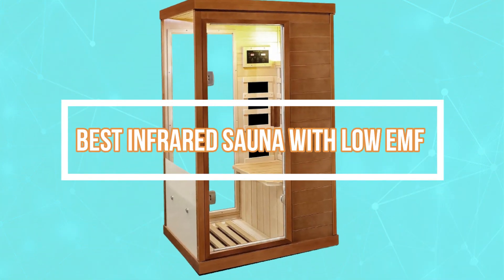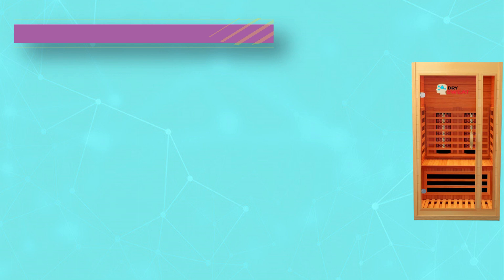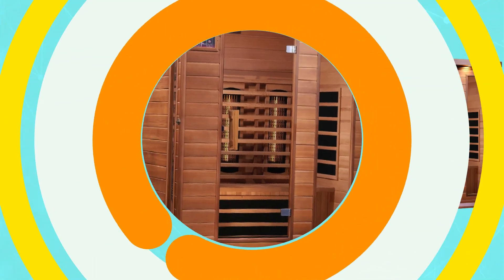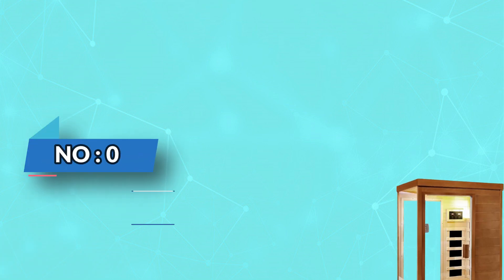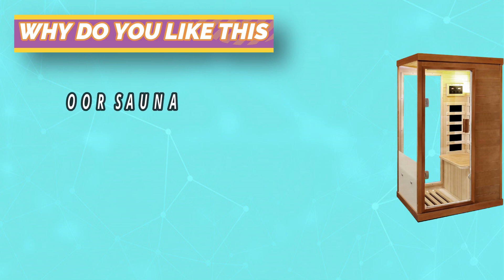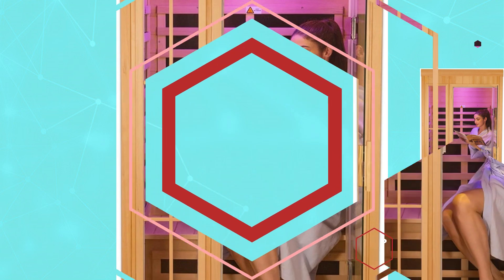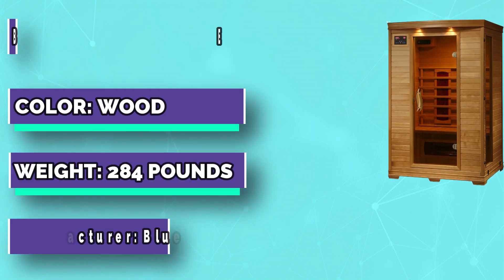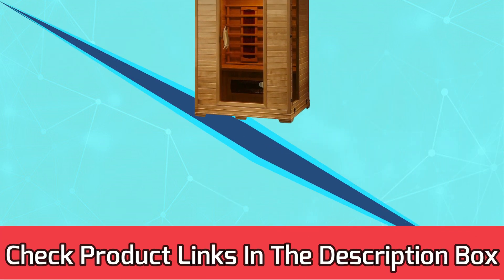Best Infrared Sauna With Low EMF: We Tested In 2024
Are you thinking of buying the best Infrared Sauna With Low EMF? Then the video will let you know what is the best Infrared Sauna With Low EMF on the market right now.

➜ Links to the Infrared Sauna With Low EMF listed in this video:

🔶Product Links🔶

👉 5.
👉 4.
👉 3.
👉 2.
👉 1.

►What to Consider When Choosing an Infrared Sauna With Low EMF◄

EMF Shielding: Some saunas are designed with special shielding to reduce EMF exposure. Look for saunas that incorporate shielding materials or technologies to minimize electromagnetic fields.

Wiring and Construction: Saunas with proper wiring and construction techniques can help minimize EMF exposure. Check if the sauna has well-insulated wiring and is constructed with materials that reduce electromagnetic radiation.

Reviews and Ratings: Read customer reviews and ratings for the specific sauna model you're considering. Look for feedback on EMF levels and overall satisfaction with the product. This can provide valuable insights into real-world performance.

Certifications: Check if the sauna has any relevant certifications related to EMF emissions. For example, some saunas may be certified by independent organizations that specialize in electromagnetic compatibility testing.

►What we do◄ Our team analyzes lots of best Infrared Sauna With Low EMF reviews that are designed for different kinds of users. We also take expert's suggestions to make the list of the Best Infrared Sauna With Low EMF We will take into consideration quality, features, and price; so you can decide which device is best for you. We hope our findings will help you find the Best Infrared Sauna With Low EMF for the money.